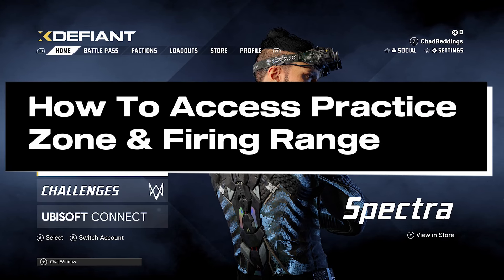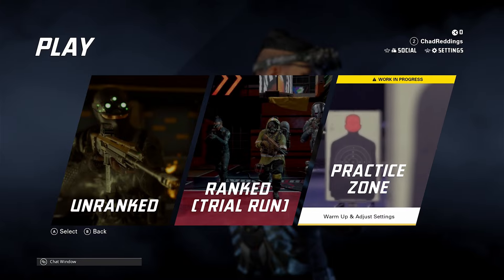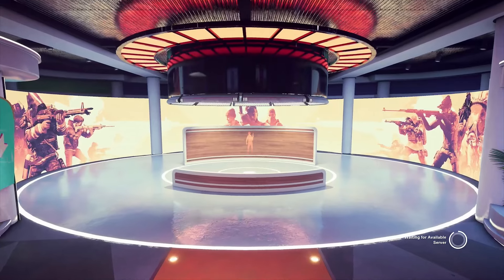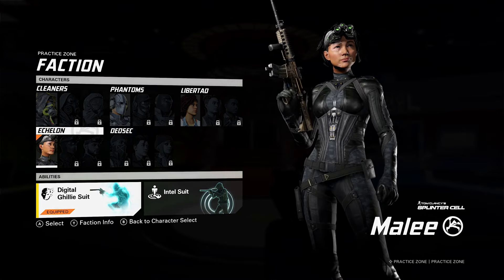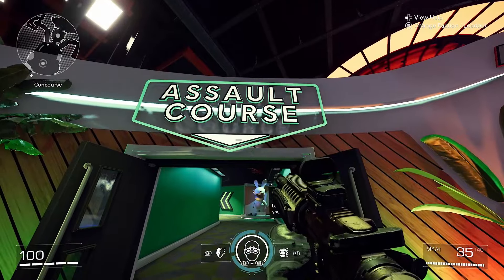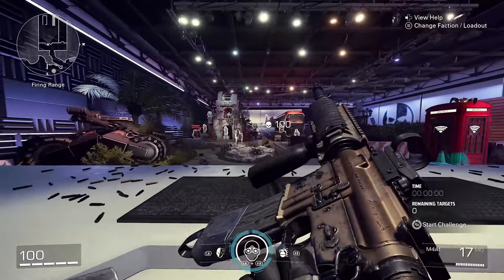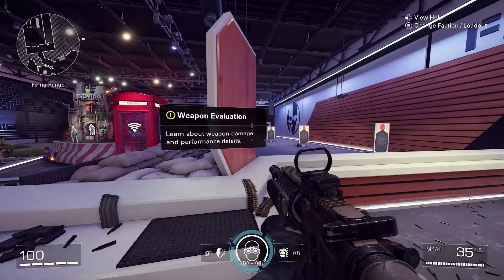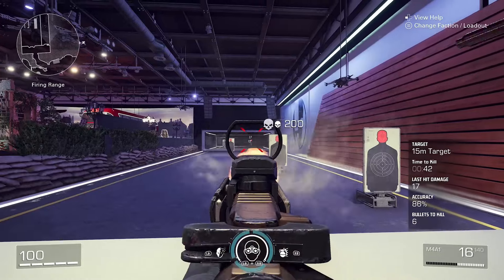How to Use Practice Zone & Firing Range in XDefiant on PS5, Xbox, & PC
How to access or use the practice zone and firing range in Xdefiant on PS5, Xbox Series X/S, and PC? In this guide, I show you how to access or use the practice zone and firing range in Xdefiant after the new patch released allowing all gaming platforms to use it. Hope this helps!